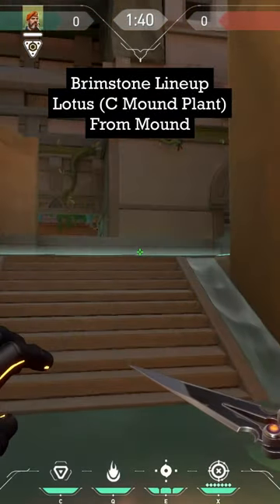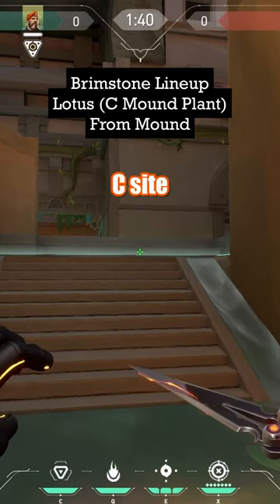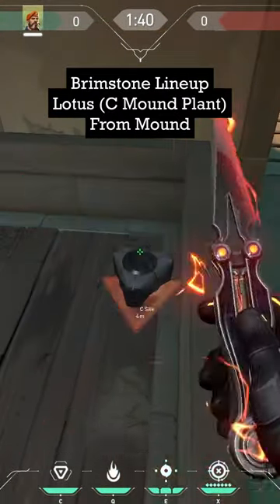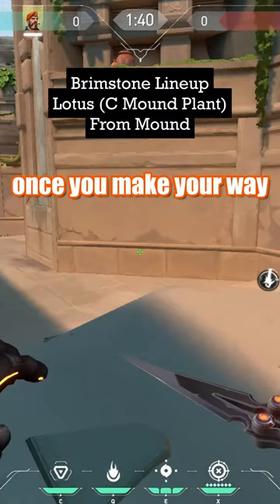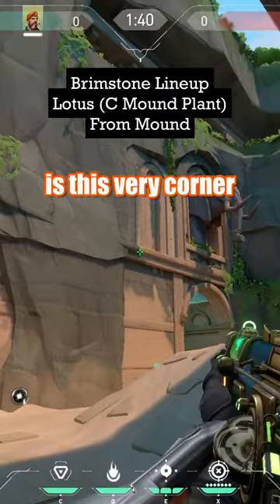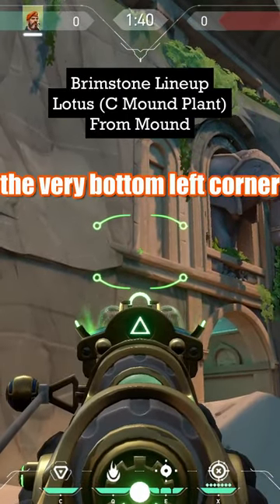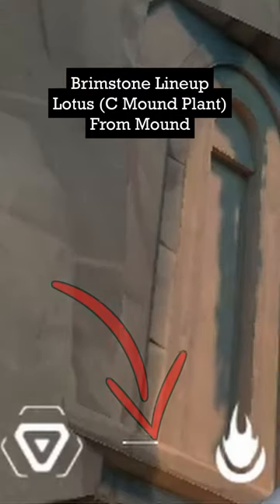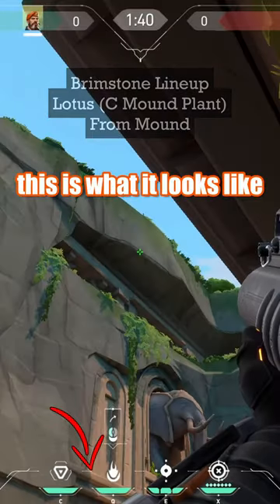Brimstone Lineup Tutorial - Lotus (C Mound Plant) - From Mound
Just another quick brimstone lineup tutorial :)
Brimstone Lineup Valorant
Lotus